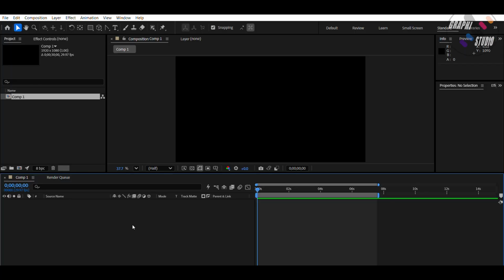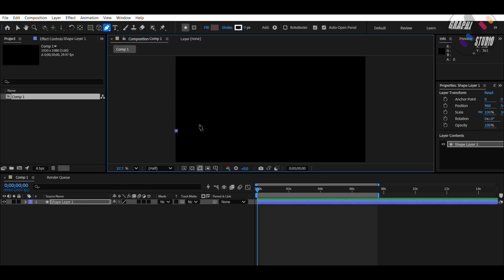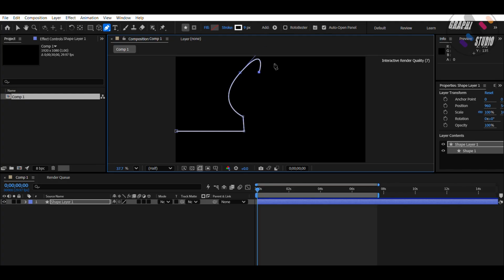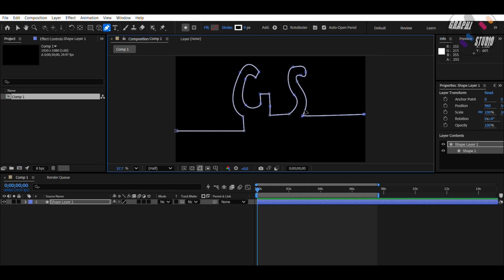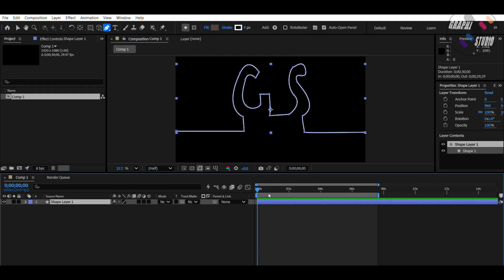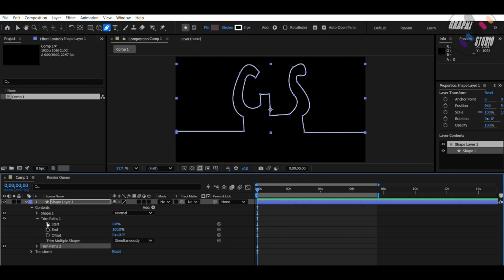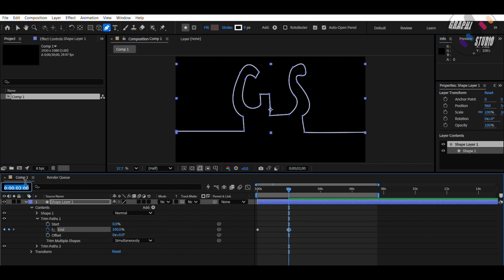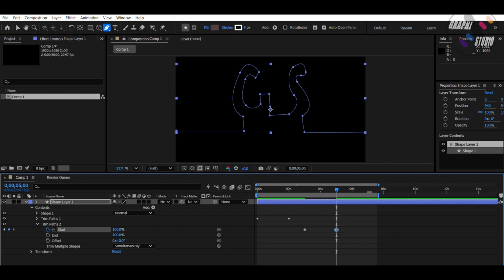PULLING THREAD TEXT ANIMATION IN AFTER EFFECTS